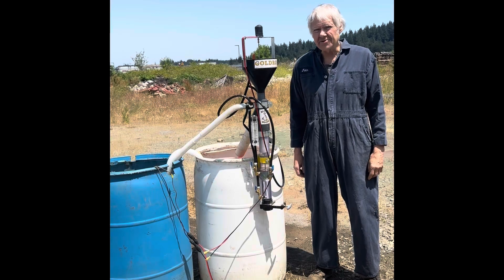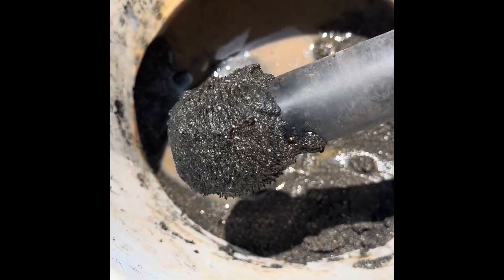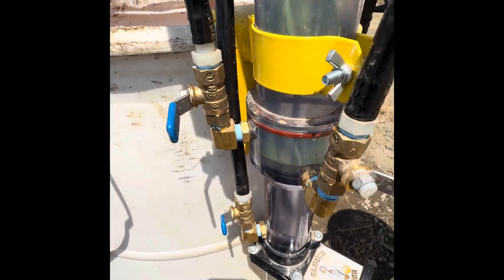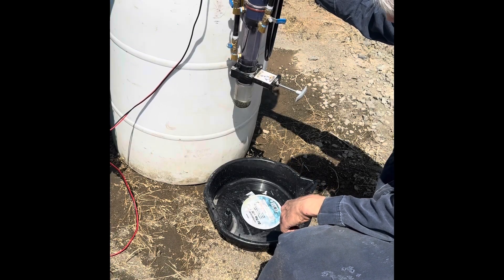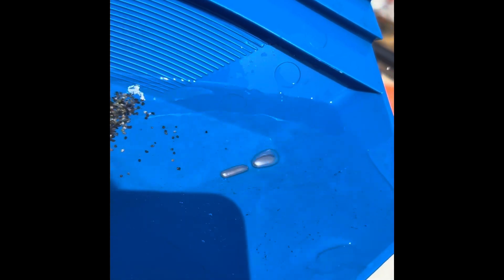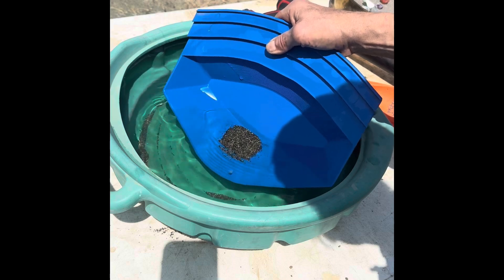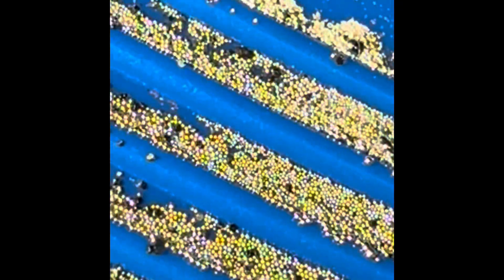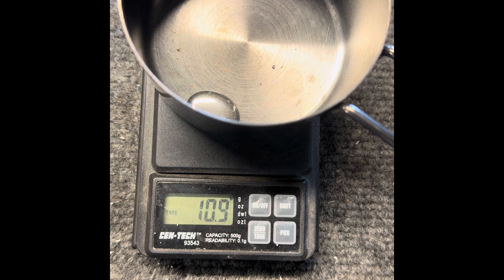Goldrop Vortex Spinner FAILS to find gold but SUCCEEDS in remediating MERCURY!!!!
A customer of my machine shop business, Industrial Rebuilders, came in to drop off more work and brought 25 lbs. of black sand to process through the Goldrop. In washing it through a #16 mesh, .049", screen revealed agates and gravel. What was left was 20 lbs. of mucky mess of black sand and magnatite! I processed this matter through the Goldrop Vortex Spinner in 10 minutes to find gold, whose density is 19.3g/cm3. When I finished processing that matter, I shut down the system to remove the jar and drain the trap. In cleaning the contents of the jar using my Gold Claw pan, I do not find gold! I find MERCURY, whose density is 13.5g/cm3 in abundance! This black sand sample was processed in its past by WHOLE ORE mercury amalgamtion! Cleaning the contents of the trap in the Gold Claw pan revealed 1000's of tiny mercury BBs that, with action, coalesce back into a single mercury blob! This is a great demonstration displaying the unique abilities of the Goldrop elutriation technology to separate a variety of valuable metals whose densities are greater than 9g/cm3 from ore as well as remediate mercury as well!